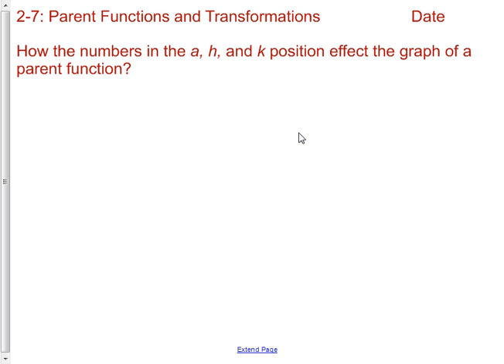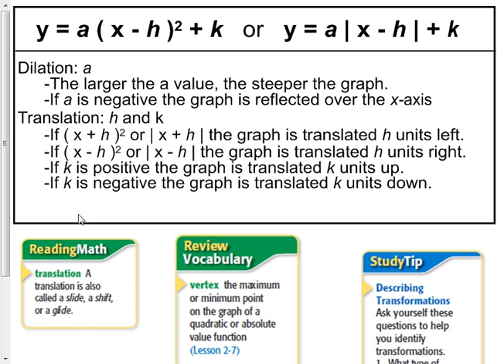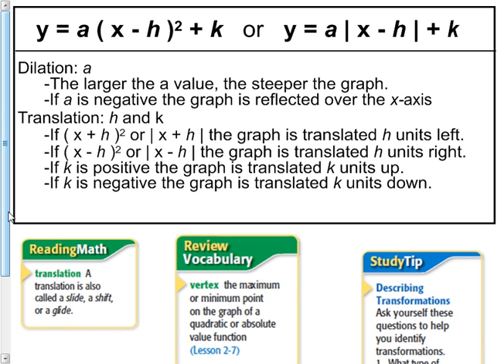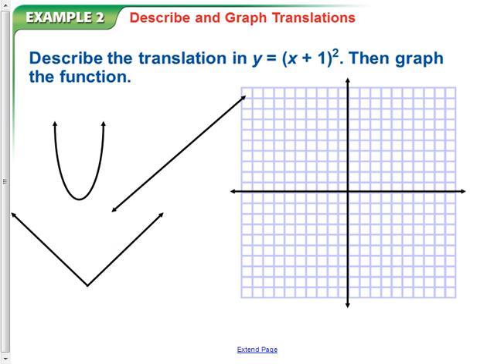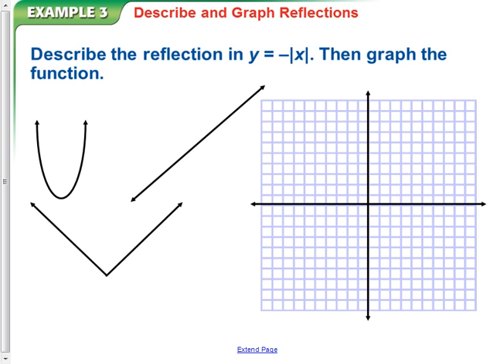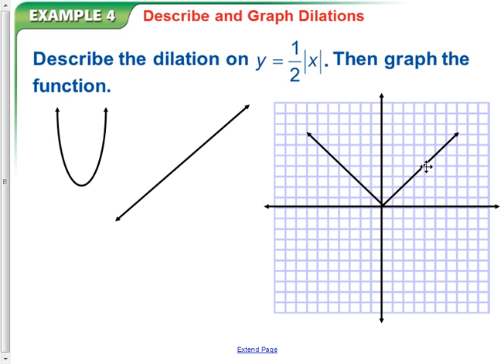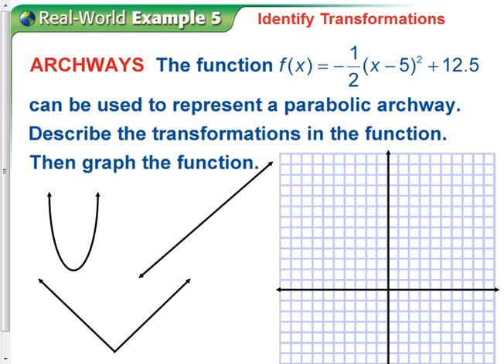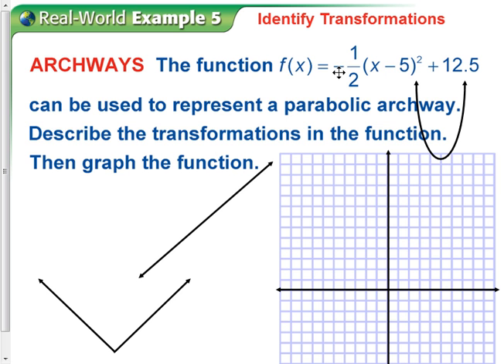Lesson 2 7